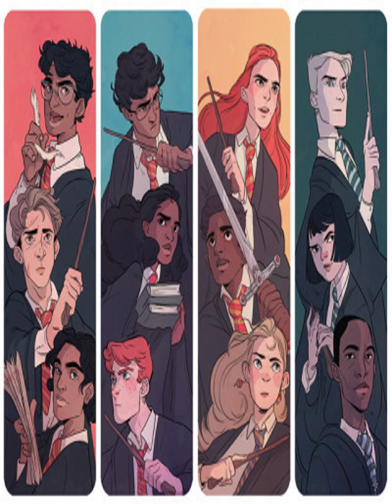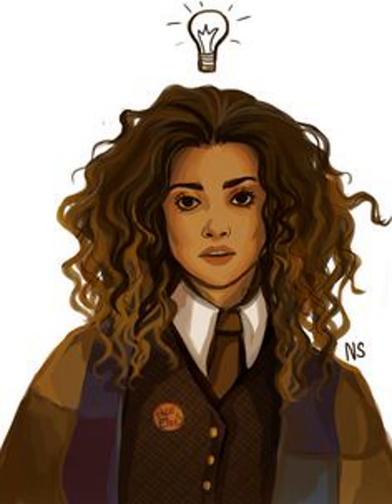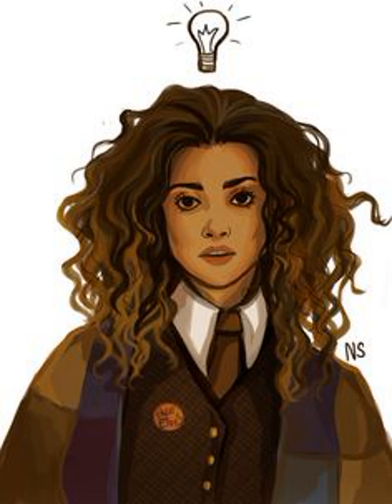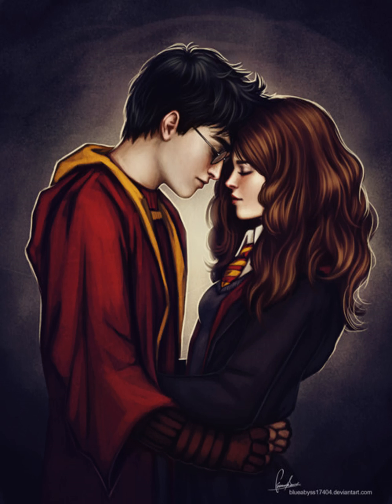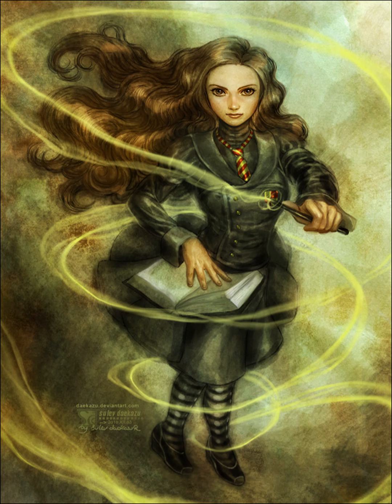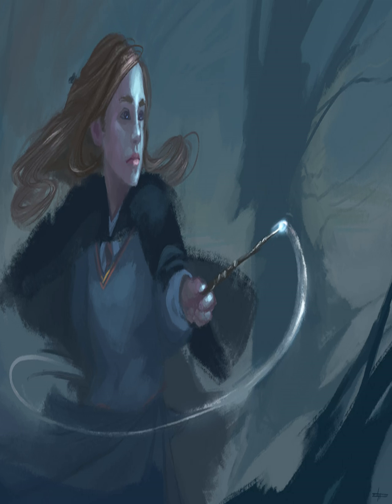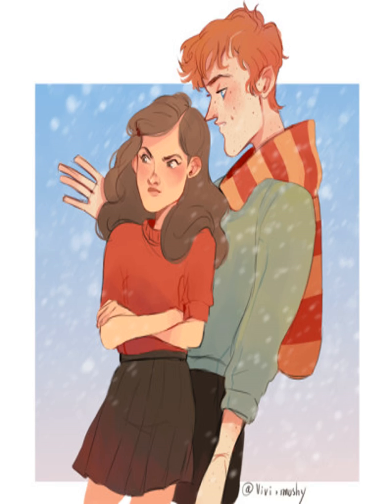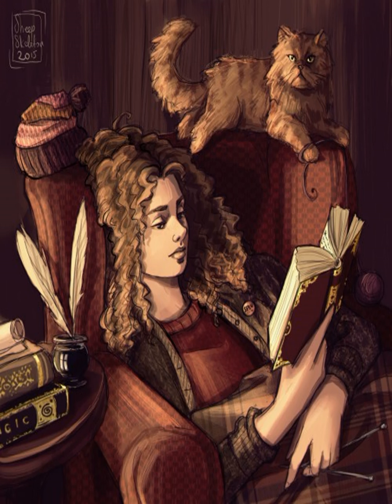The Arithmancer White Squirrel Year 1 Chapter 018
For every Harry Potter, there exists a J.K. Rowling such that that J.K Rowling owns that Harry Potter.

This is an audiobook of "The Arithmancer" by the inestimable White Squirrel. Yes, I know my British accent stinks. On ice. But of all the books I've found free online (and fairly unencumbered) this is probably my favorite after "Mother Of Learning." Since I've already done that one, we're on to this one! If I get bored or discouraged, I'll stop. So I'm doing what I enjoy.

Because I'm doing this for my OWN enjoyment more than anything else. And if you enjoy it too, let me know!

Fanart! Yes, I had a hard time finding pictures for this video.  Not so much because there weren't any results, but because there are TOO MANY. Which of course ends up being repetitive etc.

So if you  know of any Arithmancy-specific fanart, please let me know, and I'll throw it in there. George/Hermione fanart would be OK, I suppose, but we're a bit early for that, and it would be functionally indistinguishable from Ron/Hermione fanart anyway.

This audiobook is incomplete as of this writing, and when complete I'll upload a torrent so you don't have to grovel through 100 videos to get the mp3's. Besides, one of my pet peeves is people uploading audiobooks (or podcasts, anything that's primarily people talking) at 128kpbs stereo, or sometimes ridiculously even at higher bitrates. And then claim "It's a high-quality rip!" Guys, you don't need more than 16Khz to capture ALL the sounds a human voice can make. 11Khz will do in a pinch, and some speech codecs will usefully go down to 4 or 5. Nor do you need more than about 64kpbs to get high quality. I used to take them all the way down to 24kpbs, but that's too low if you have high quality headphones. And also borked some hardware mp3 players, but that's another rant.

The cover is "Numerology and Grammatica" which is, of course, the textbook for Hermiones' Arithmancy course. I don't know if the title will be legible in the video, but that's what the jpg I have clearly says...